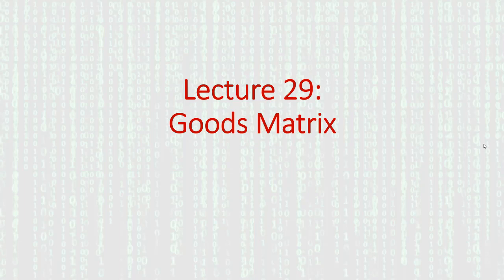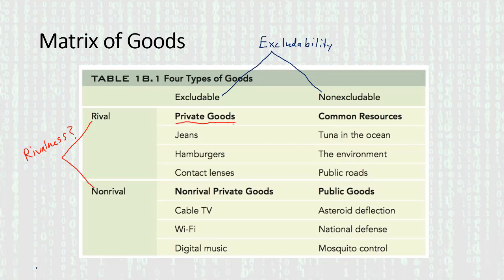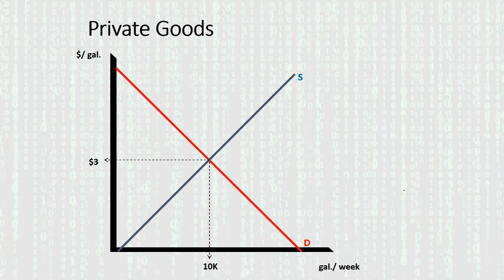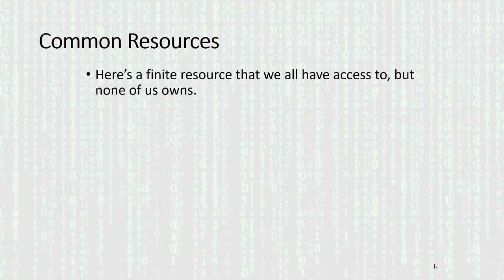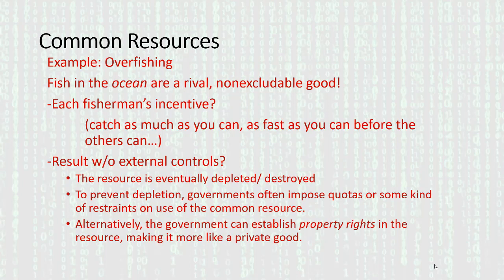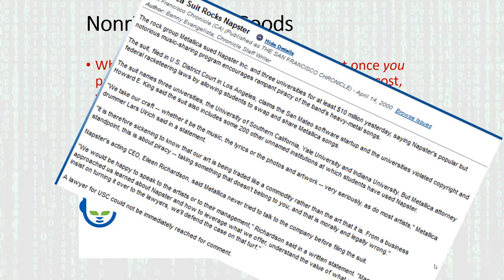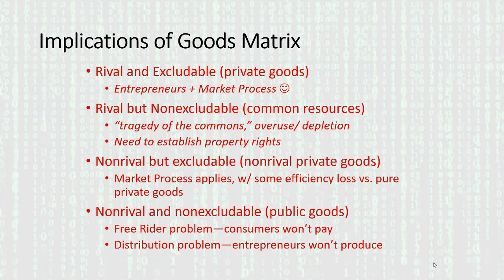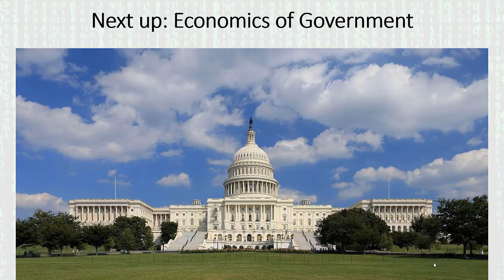Econ 201 Lecture 27- the goods matrix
All goods are not created equal--they can be rival or non-rival, excludable or non-excludable. In this video, Prof. Watts discusses the four categories of goods that exist along the rival/non-rival and excludable/non-excludable matrix, and the implications of the various goods categories for markets and government.